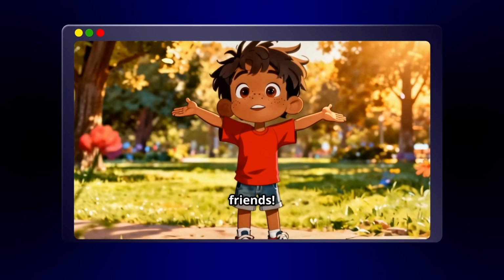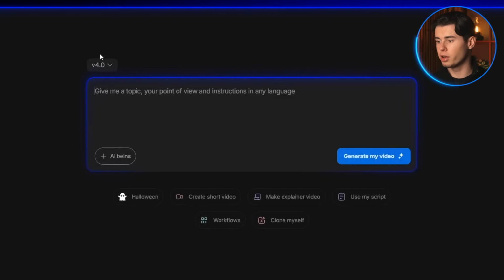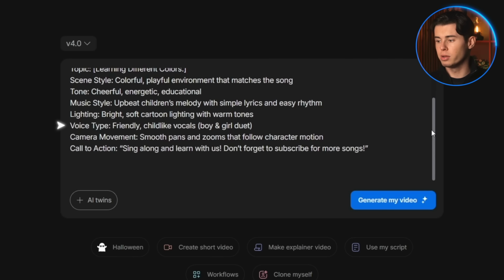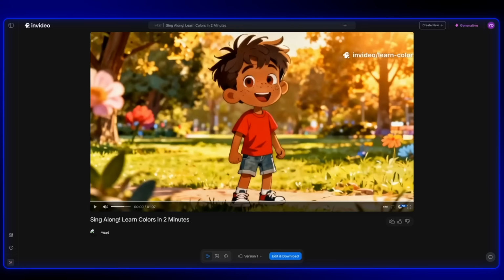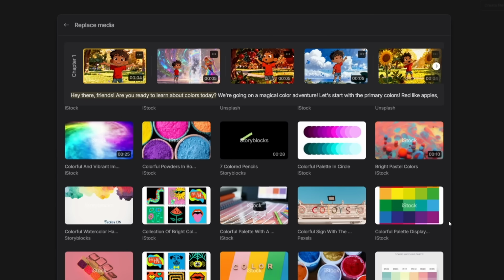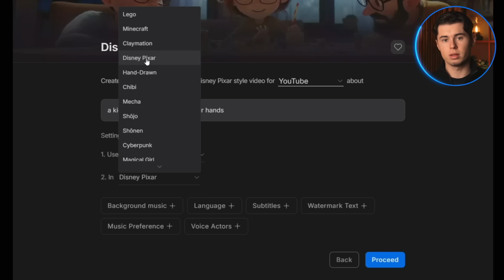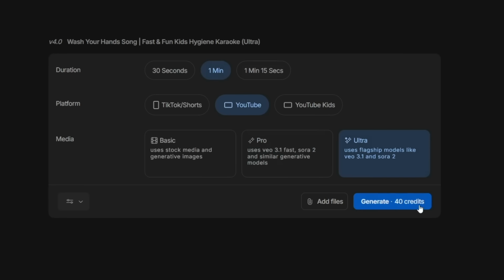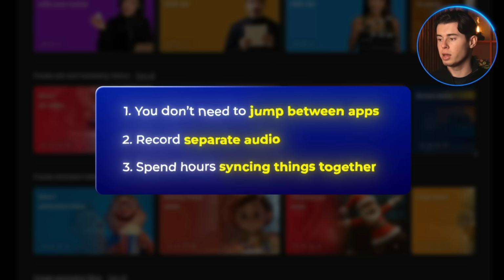How to Create 3D Animation AI Kids Music Videos (2026)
In this video, I show you how to create full 3D animated kids music videos using InVideo AI, including the script, vocals, music, and visuals all generated automatically inside one tool. You’ll see the exact workflow to turn a simple idea into a complete animated kids song, how to edit the scenes, adjust the music and refine the characters.

Prompt Used:

"Photo of a confident young woman with flowing black hair, striking emerald green eyes with long dark lashes, gentle red lips with a soft, genuine smile, wearing a casual cream sweater, soft natural lighting, professional photography style, looking directly at camera, plain background